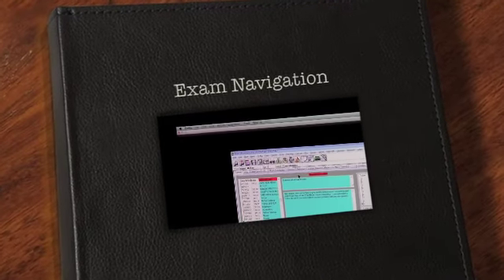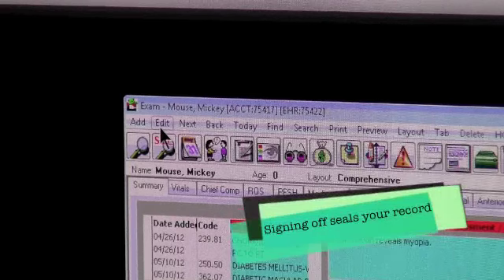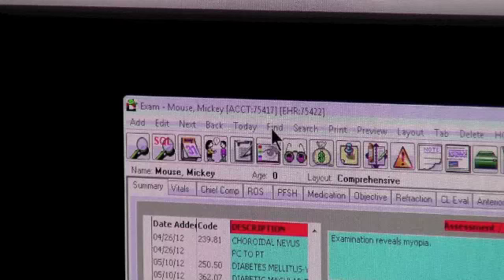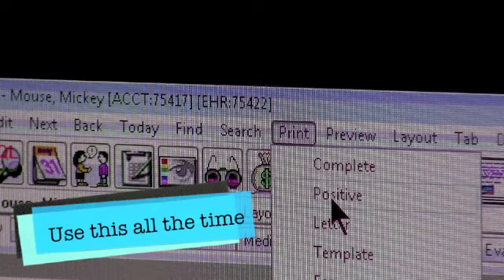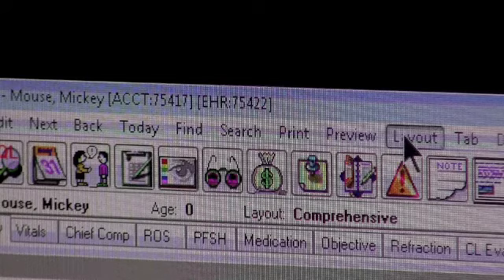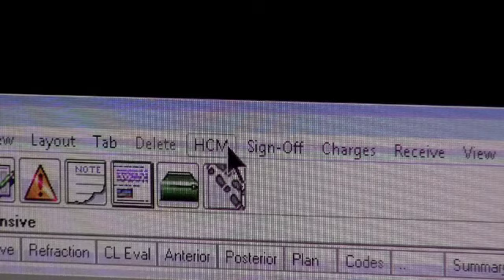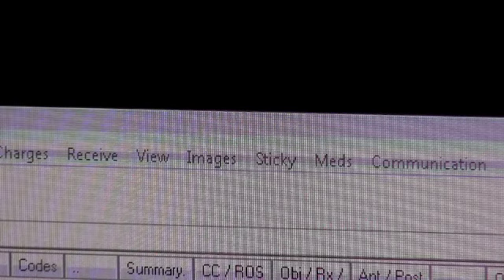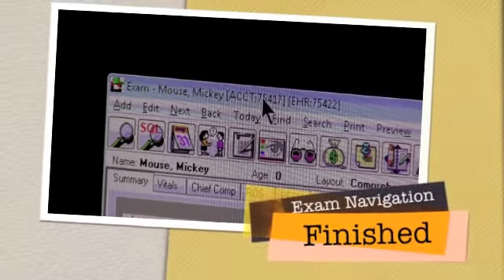Doctor Exam Navigation Bar (Doctor 4)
Doctor Exam Navigation Bar